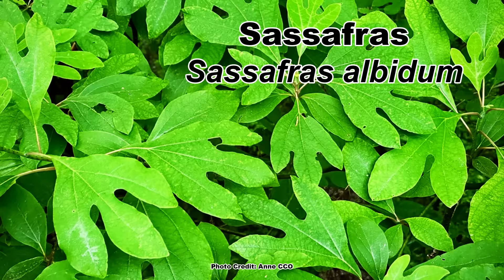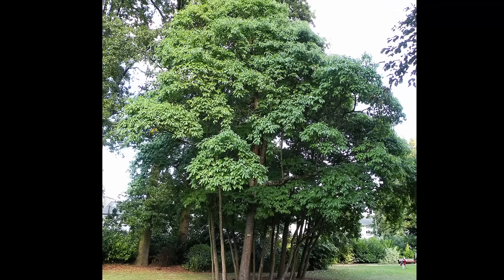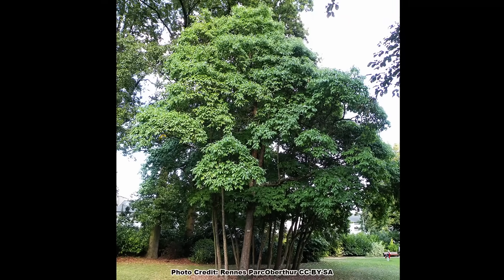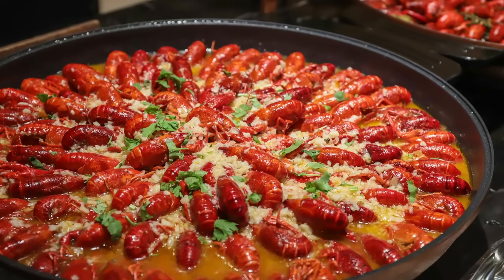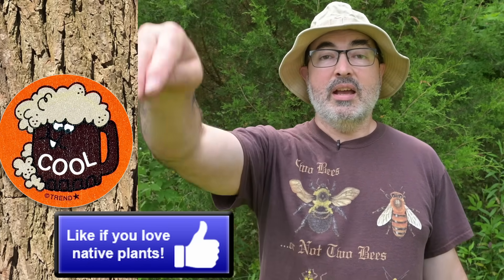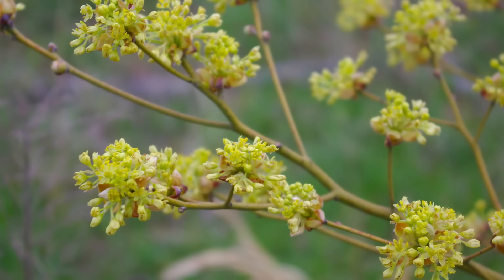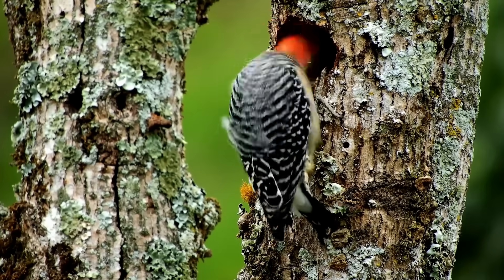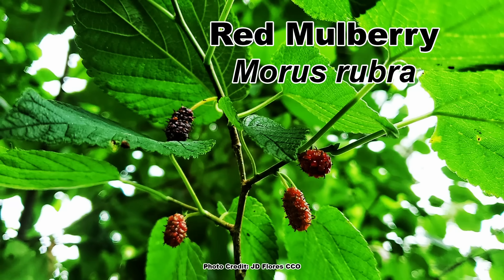Sassafras Facts That Will Surprise You!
🐛🐛🐛🐛 Link to Caterpillars of Eastern North America book mentioned in the video

Sassafras, Sassafras albidum, is a native tree that often doesn’t get the respect it deserves. This pioneer species has flowers that are used by a wide variety of pollinators, is a host plant for many moth and butterfly species – including many of our native silk moths and produces fruit that is eaten by a wide variety of birds and small mammals. Although adaptable to many soil types and able to be grown in several growth forms, sassafras is underutilized in natural landscaping. Learn why you should consider sassafras when planting native trees and discover all this interesting species has to offer!

Chapters:
0:00 What is Sassafras albidum, what is Its Native Range, How is it Useful
0:54 Sassafras albidum Pioneer Species, Mature Size and Growth Form, Sassafras Lumber, Thicket Forming, Specimen Tree, Coppicing Sassafras, Allelopathic Traits
2:43 Sassafras albidum Soil and Light Requirements
3:16 Sassafras albidum Identification by Leaf, Leaf Characteristics, Leaf Arrangement, Fall Color
4:00 Sassafras albidum as a Caterpillar Host Plant, Species Hosted, Browsing by Deer, Use of Sassafras Leaves in File Powder and Cajun Cooking
4:36 Caterpillars of Eastern North America by David Wagner Book Recommendation
5:15 Sassafras albidum Identification by Bark and Twigs, Bark Characteristics, Twig Characteristics, Using Smell and Your Nose to Identify Sassafras
6:16 Sassafras albidum Root Bark Use as Tea and a Flavoring, Root Beer, Safrole Banned Due to Cancer and Liver Damage Risk, Illegal Uses of Sassafras in the News
7:23 Sassafras albidum Bloom Time, Flower Description, Use by Pollinators, Diecious Species
8:10 Sassafras albidum Fast Maturing, Fruit Description, Fruiting Period, Fruit Use by Birds and Wildlife
8:45 Sassafras albidum is Still Useful When It Dies, Woodpeckers Love to Create Cavities in Sassafras, Cavity Use by Birds and Wildlife
9:20 Sassafras albidum Lauraceae Family Laurel Family, Laurel Wilt Disease
10:05 Why You Should Consider Planting Sassafras, A Tree Confused with Sassafras Red Mulberry, Morus rubra